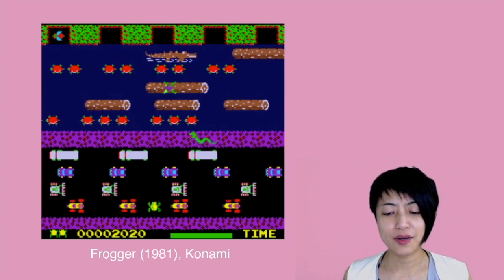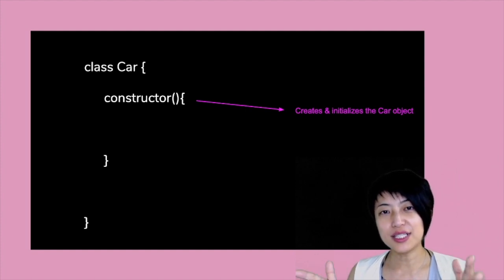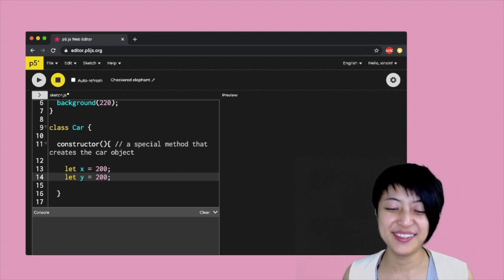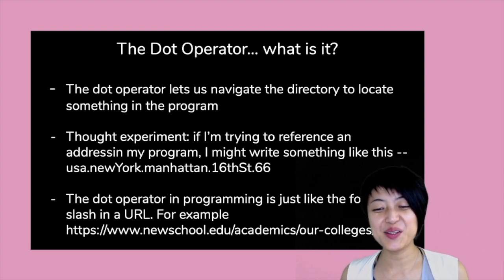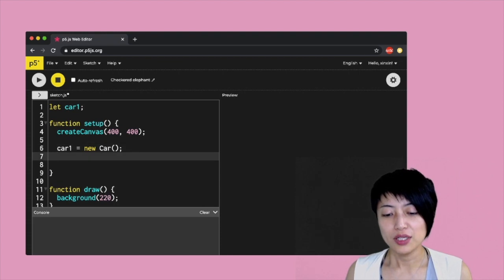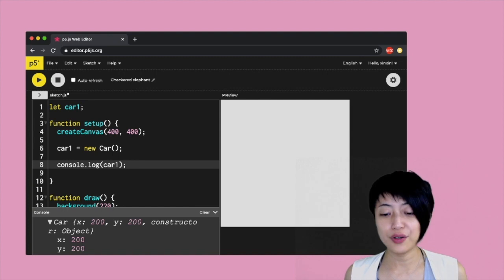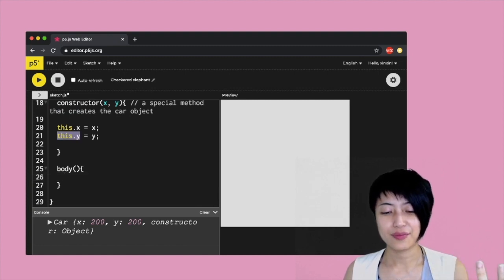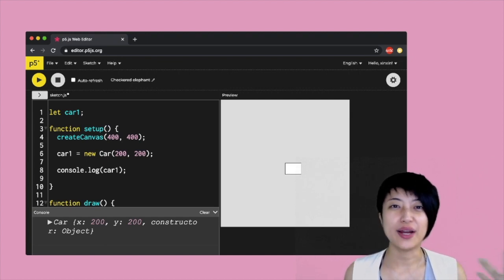8.1 Class and Objects - p5.js Tutorial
01:08 class
03:24 constructor
05:49 member variable
07:28 this keyword
09:08 the dot operator
10:40 object
12:57 the new operator
14:15 passing parameters into the constructor
16:06 customized methods

✨ Special thanks to artist & SUNY Purchase professor Lee Tusman for giving me the idea of using Frogger to teach class and objects ✨